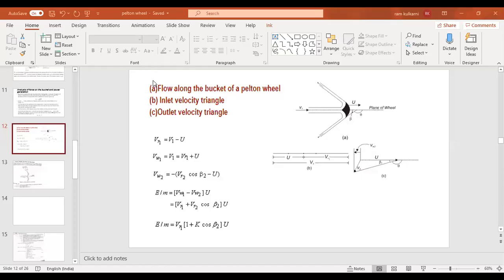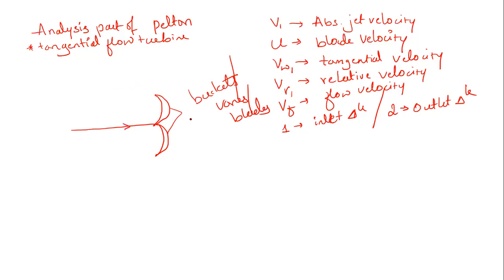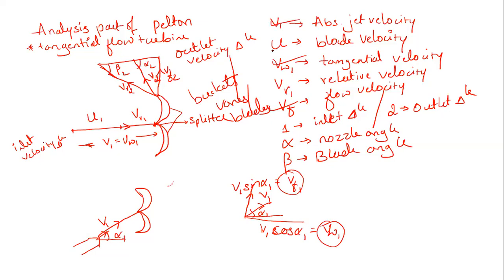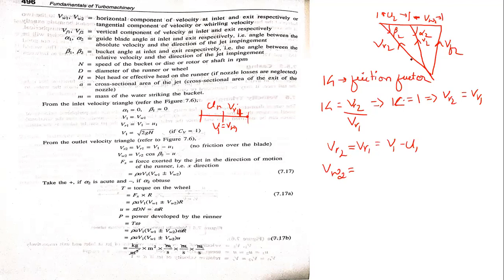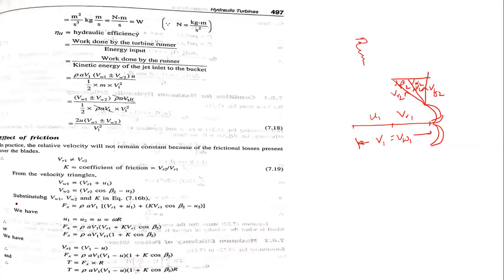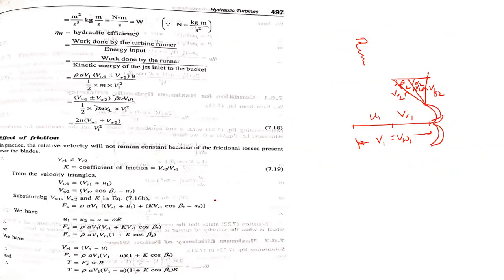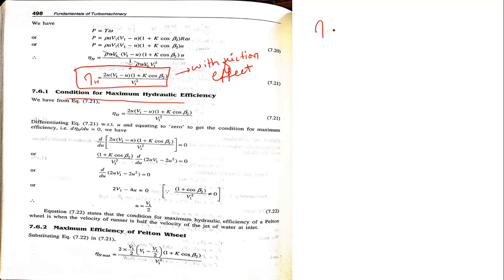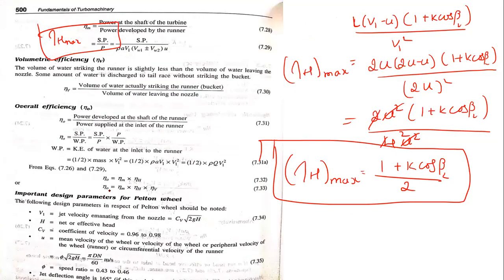ANALYSIS PART OF PELTON WHEEL2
CONTINUATION OF HYDRAULIC TURBINES